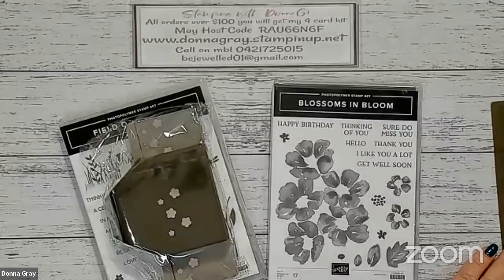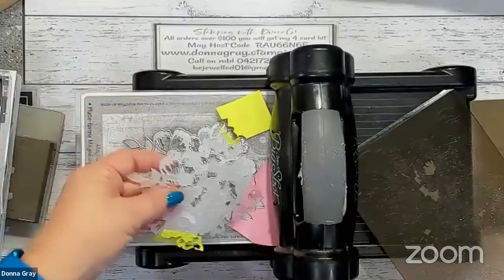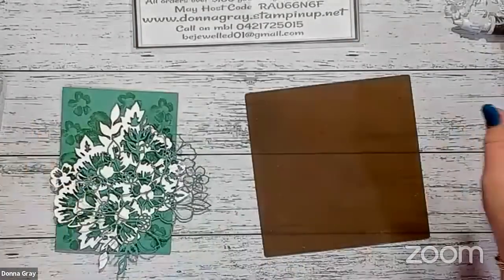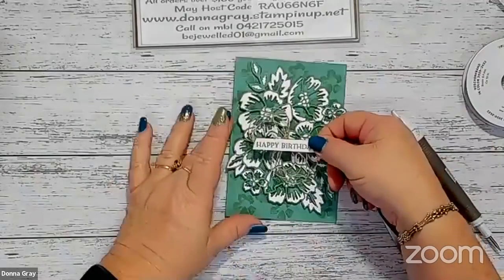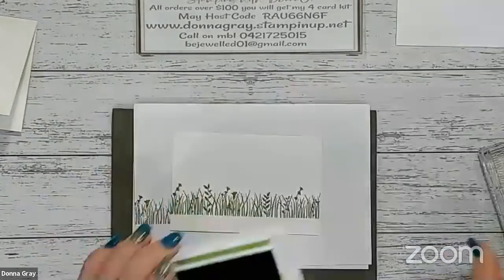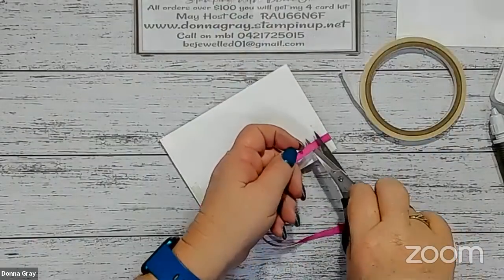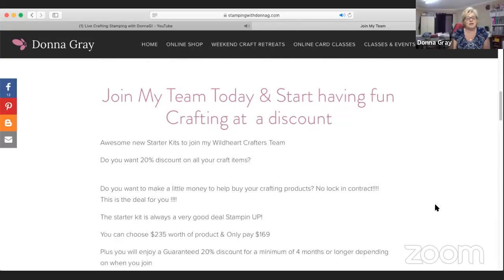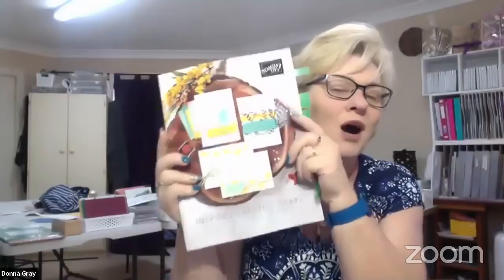Live Crafting Stamping with DonnaG!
New Stampin Up! 2020/2021 Catalogue Items

In Colour club please go to the website below and go to the member club tab and scroll down